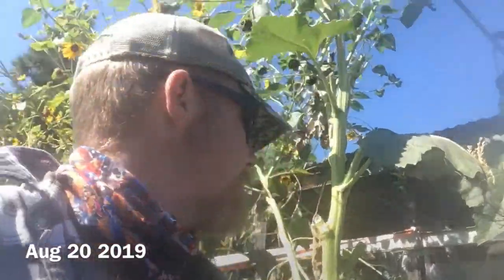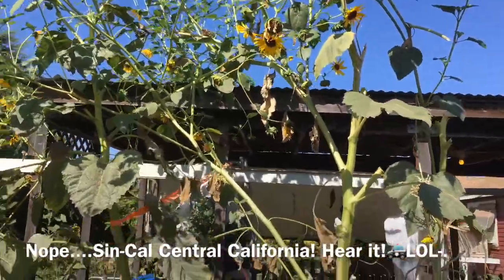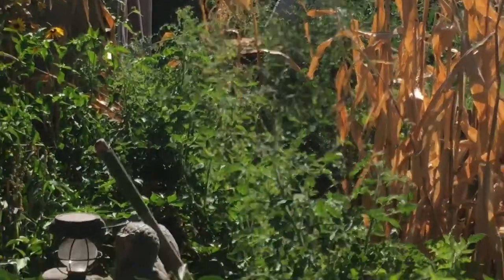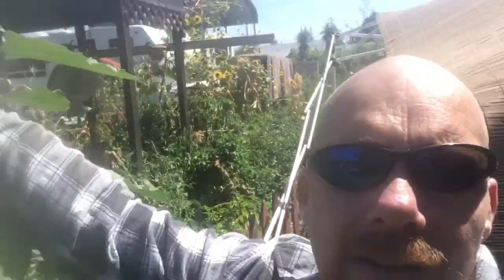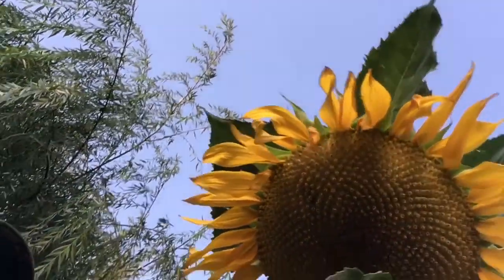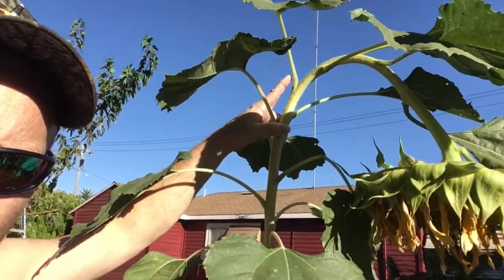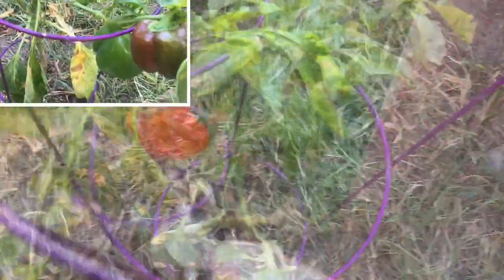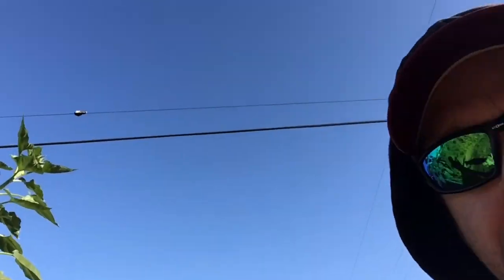Summer Garden update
This is several small clips of the garden thru out the season (i post the dates @ randoms spots thru the video?) this video is mostly for my own notes & records for future.

If you do watch, thanks!